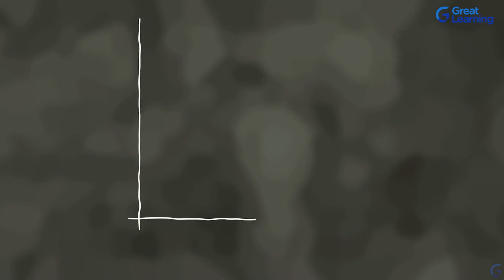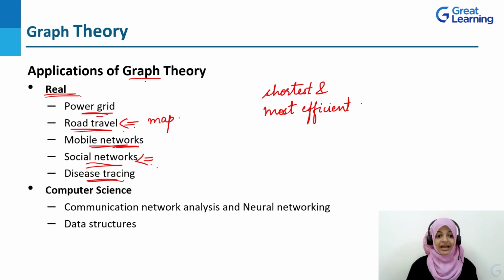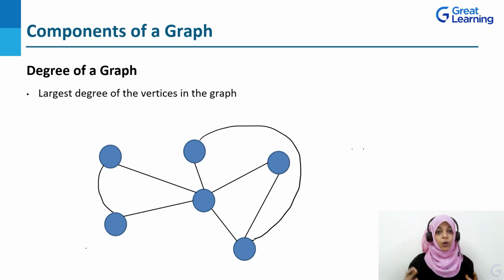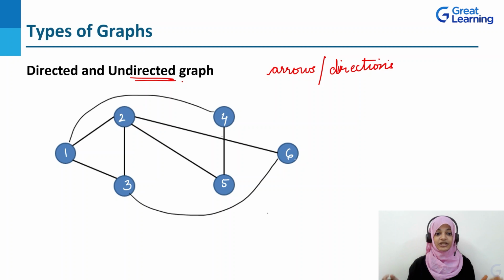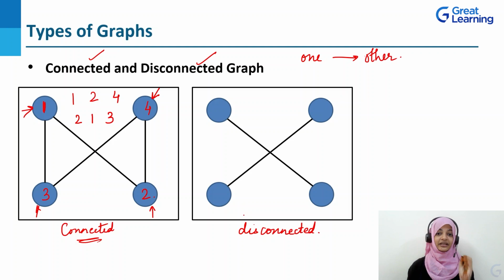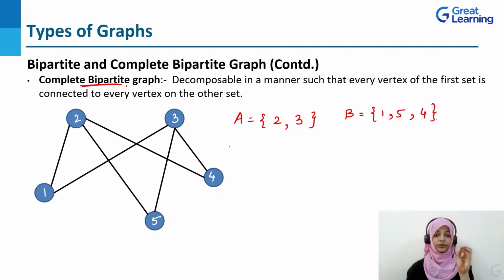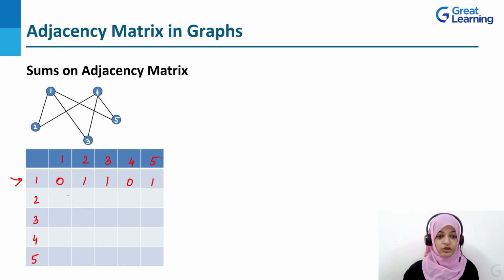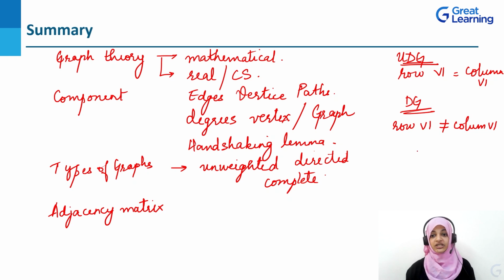Graph Theory Basics | Types of graphs | Components of Graph | Great Learning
Graph Theory, in discrete mathematics, is the study of the graph which is a mathematical structure that represents a particular function by creating a pairwise relationship between objects. It is especially useful when it comes to the analysis of a network or a map to find the shortest, easiest, or most feasible routes.

00:01:57 Introduction to Graph Theory
00:01:03 Components of Graph
00:23:56 Types of graphs
00:46:43 Adjacency matrix in graphs

Looking for a career upgrade & a better salary? We can help, Choose from our no 1 ranked top programmes. 25k+ career transitions with 400 + top corporate companies. Exclusive for working professionals

Get your free certificate of completion for the Basics of Graph Theory course, Register Now

Visit Great Learning Academy, to get access to 300+ free courses with 1000+ hours of content on Data Science, Data Analytics, Artificial Intelligence, Big Data, Cloud, Management, Cybersecurity, Software Development and many more. These are supplemented with free projects, assignments, datasets, quizzes. You can earn a certificate of completion at the end of the course for free.